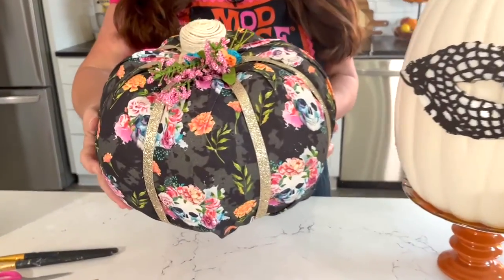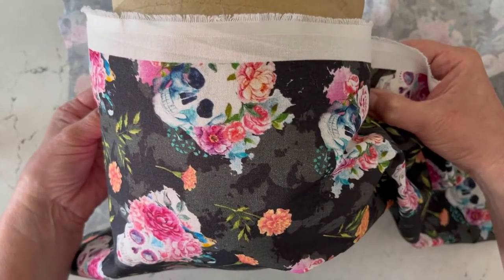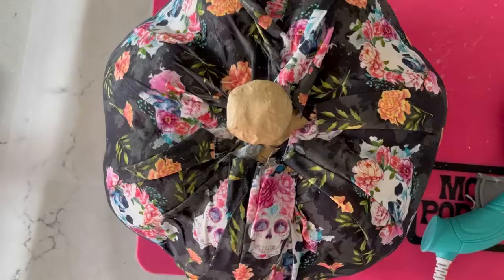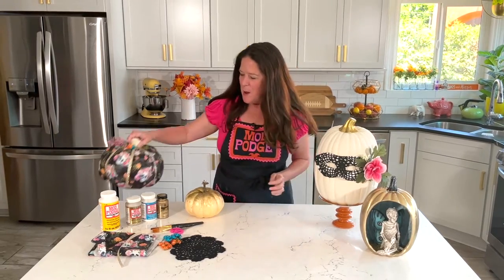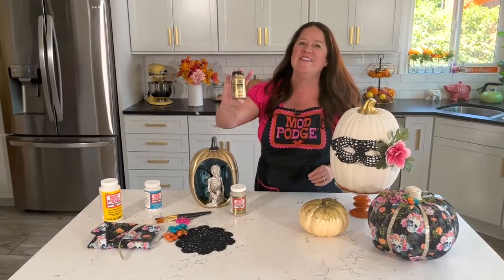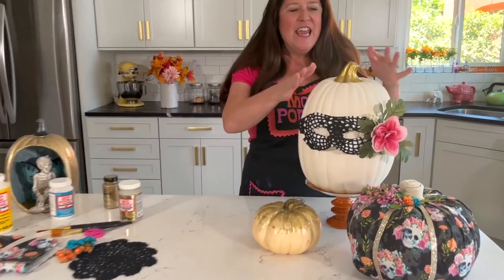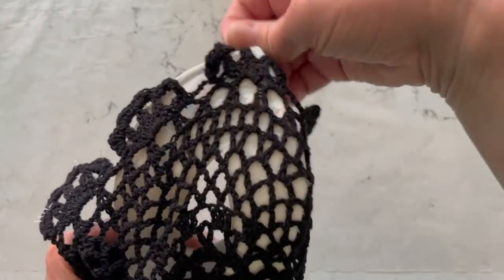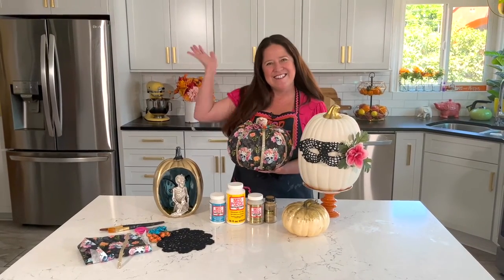4 Ways to DIY Vintage Glam Pumpkins with Mod Podge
Give a glam makeover to pumpkins with Mod Podge and FolkArt Treasure Gold acrylic paint. Today, Cathie from @HandmadeHappyHour is creating 4 fun “Vintage Glam” pumpkins with fabrics, Mega Glitter Mod Podge, paint and doilies.   🎃